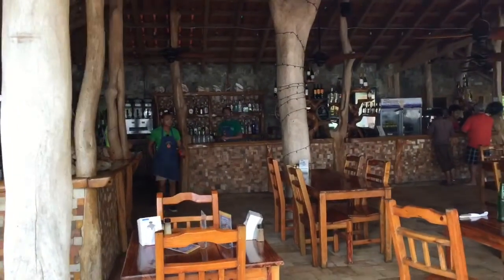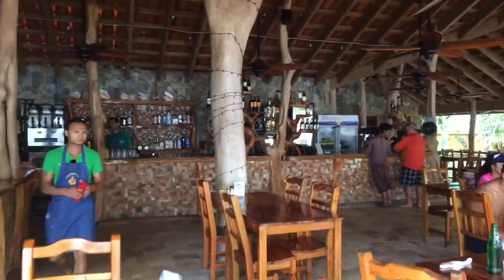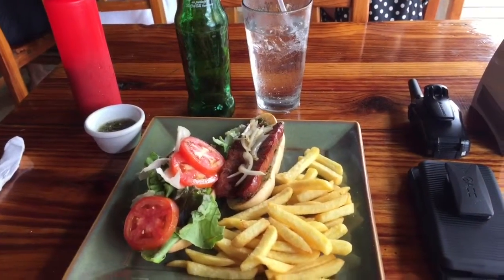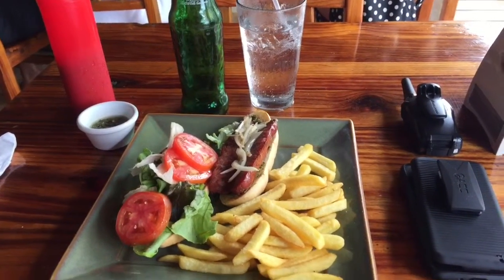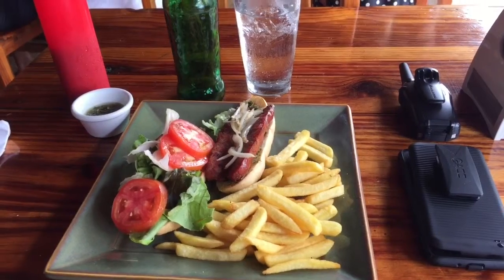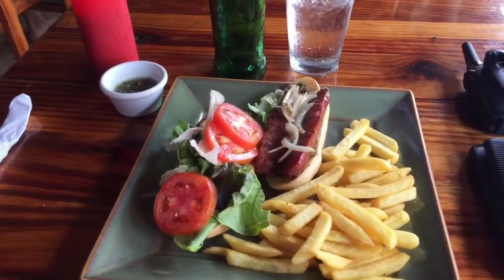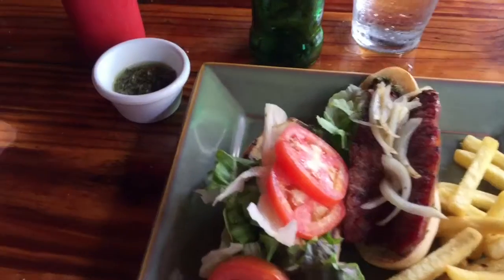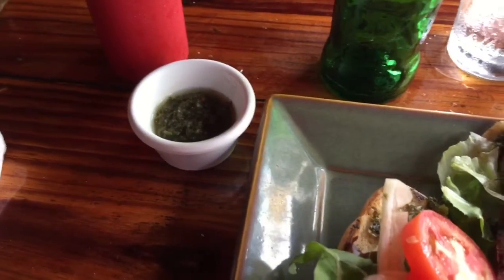Argentinian grill West Bay Roatan